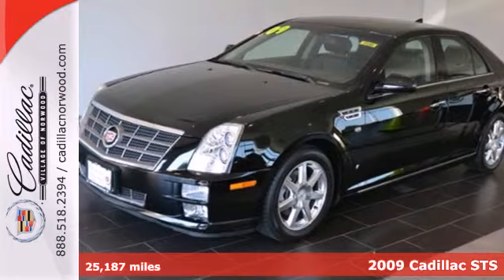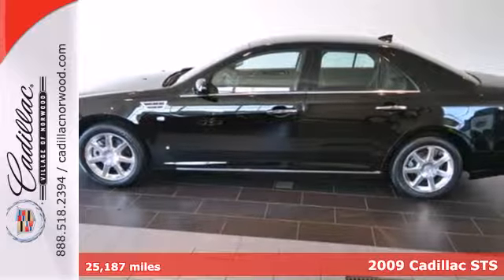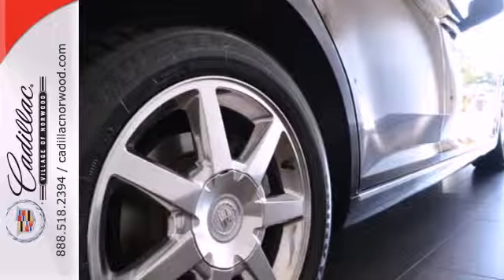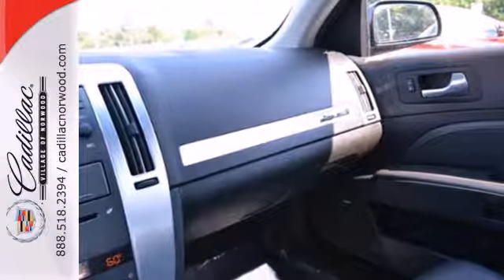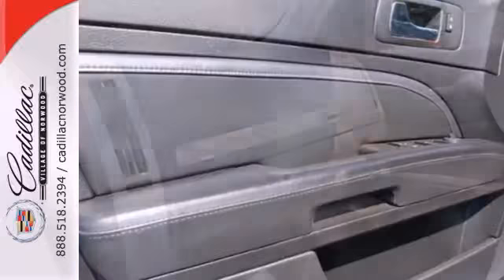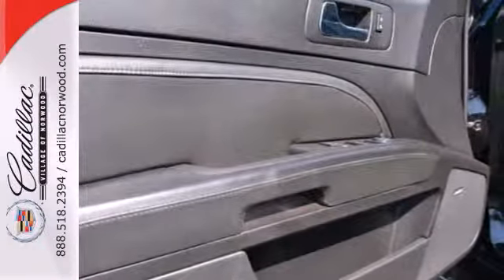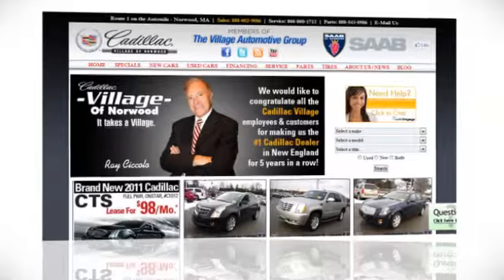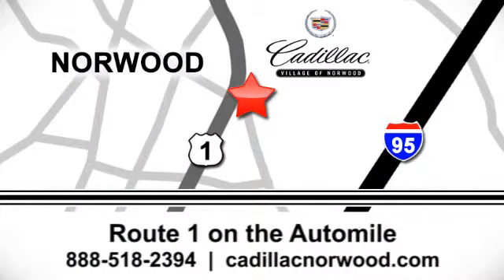2009 Cadillac STS Norwood Boston, MA P180 - SOLD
Year: 2009
Make: Cadillac
Model: STS
Trim: Standard
Engine: 3.6 L V6 Cyl.
Transmission: 6-Speed A/T
Color: Black Raven
Interior: Ebony
Mileage: 25187
Stock #: P180
Low Miles - One Owner - 2009 Cadillac STS 3.6L V6 Black on Black. Cadillac has outdone itself with this outstanding 2009 Cadillac STS. Refinement at this price just doesn't get any better! This car is value priced and has just over 25,000 miles. You must see and drive this. Don't wait. oh, and you can have one less thing on your mind with this trouble-free STS. It scored the top rating in the IIHS frontal offset test. to view a Free Price Check! Don't wait. Get your best deal today.

Address:
700 Providence Hwy